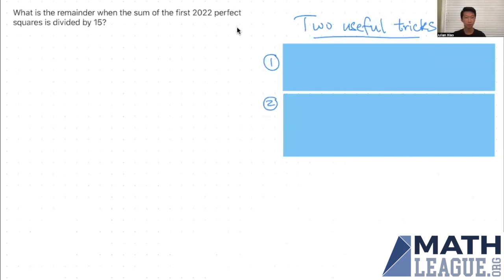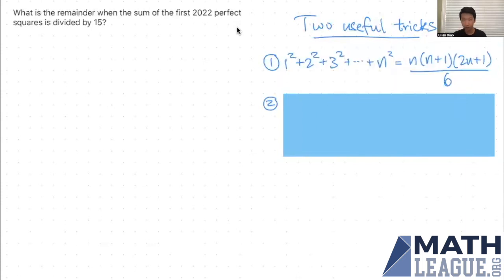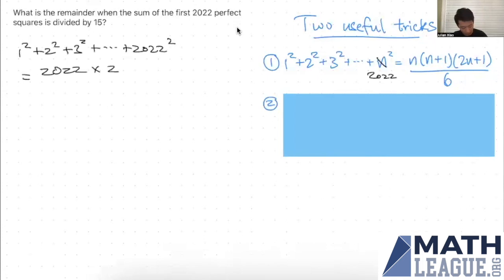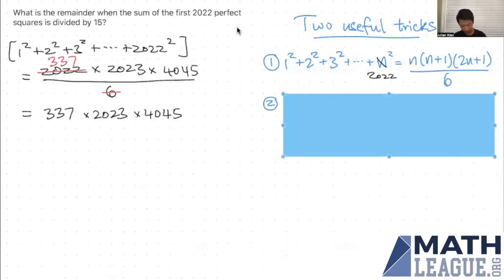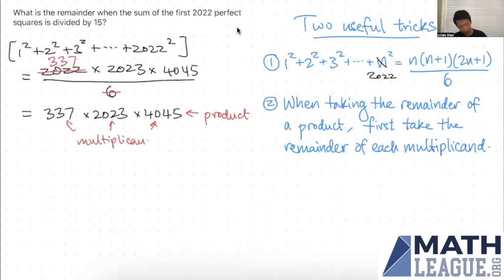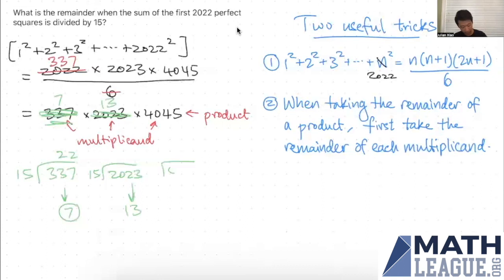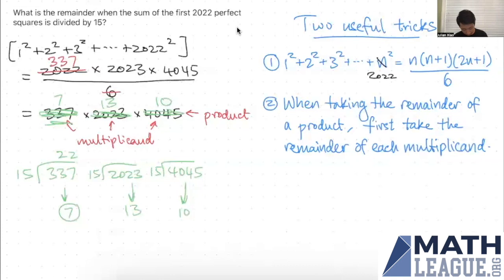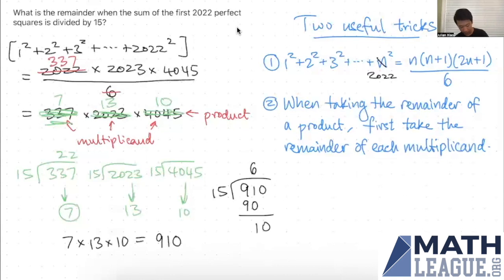Remainder of the Many Sums of Squares (by request)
Julian returns to the many sums of squares ... but the remainder is now asked for in 12225 Sprint 28!